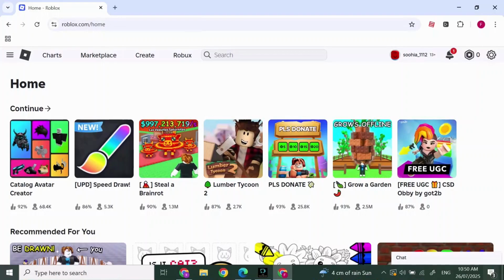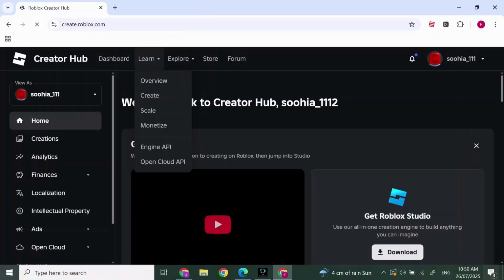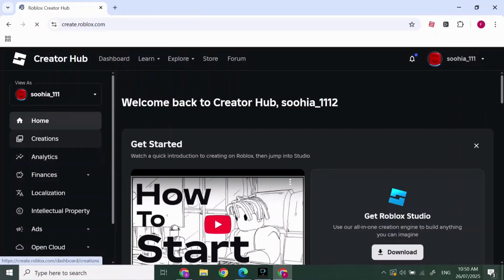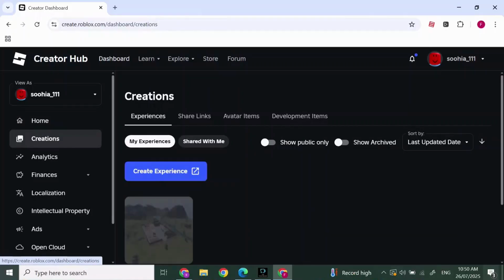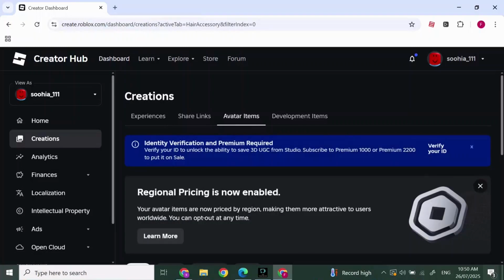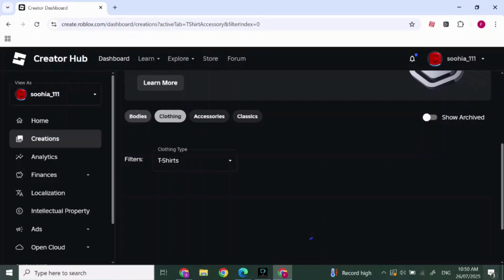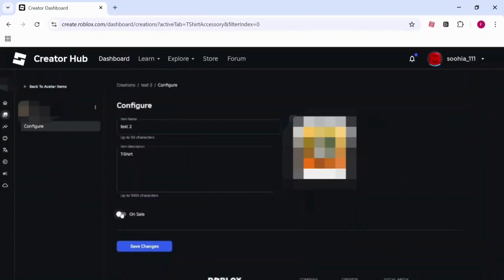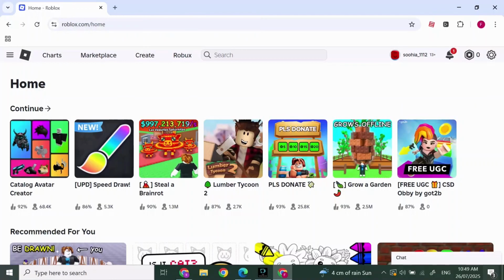How To Delete The T-Shirt You Made In Roblox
Welcome to our easy step-by-step guide on How To Delete The T-Shirt You Made In Roblox! If you want to remove a custom T-shirt design from your Roblox account quickly and safely, this video will show you exactly how. Whether you’re cleaning up your Roblox inventory or fixing mistakes, we’ll walk you through the process to delete your Roblox T-shirt effectively.

What You'll Learn:

How to access your Roblox creations and inventory

Step-by-step process to delete a T-shirt design on Roblox

Tips on managing your Roblox items and creations

How to fix common issues when deleting Roblox clothes

What to do if the T-shirt doesn’t delete right away

How to avoid accidental deletions in the future